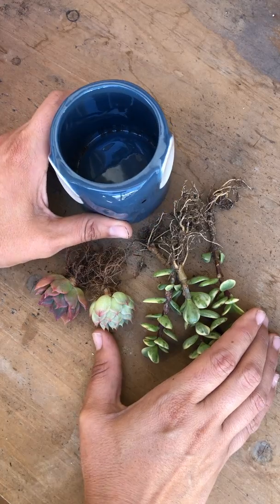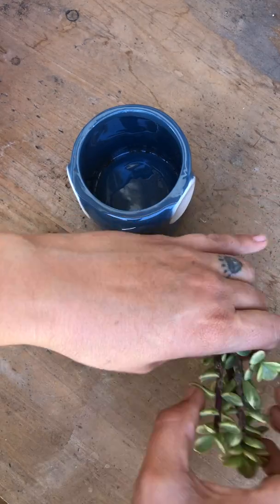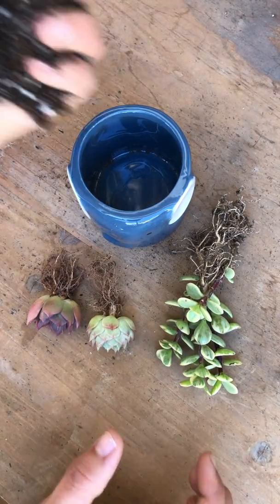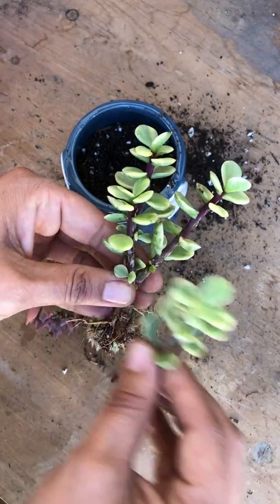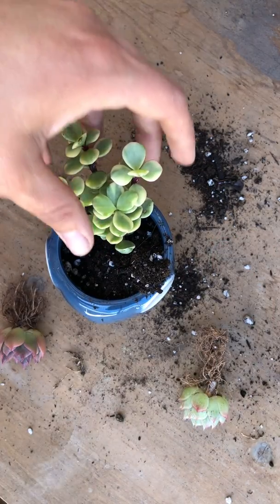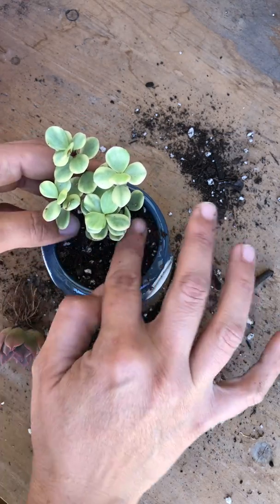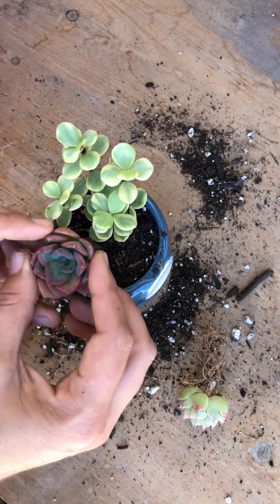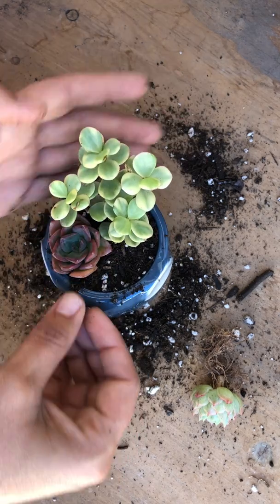Elephant Succulent Arrangement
I’m doing the 99!
Succulents:
1. Portulacaria Afra Variegata “Rainbow Bush”
2. Echeveria “Blue Prince”
3. Echeveria “Lime n’ Chile”